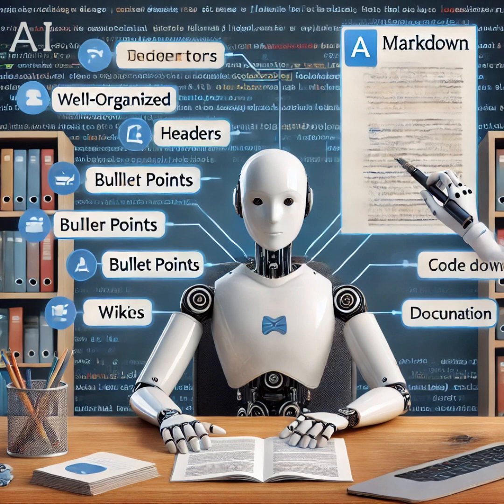Include Markdown Formatting prompt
The Include Markdown Prompt technique instructs AI models to generate content with embedded Markdown formatting. This formatting makes the output easier to read, organize, and share across various platforms like GitHub and online learning systems. The sources provide examples of how this prompt can be used in different scenarios, such as creating documentation for internal wikis or online courses, and they explain how to structure the prompt to ensure that the AI generates the desired Markdown formatting. The sources also delve into the benefits of using Markdown, such as enhanced readability and clear organization of content, as well as provide guidance on how to modify and improve the prompt for different purposes.